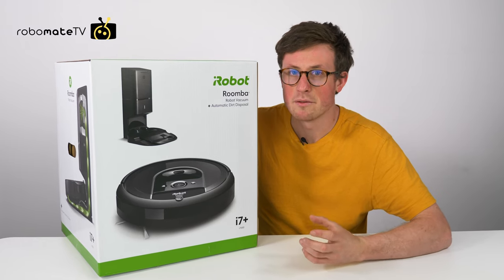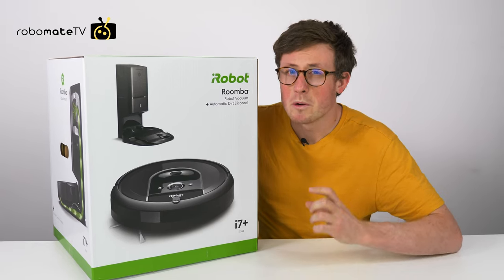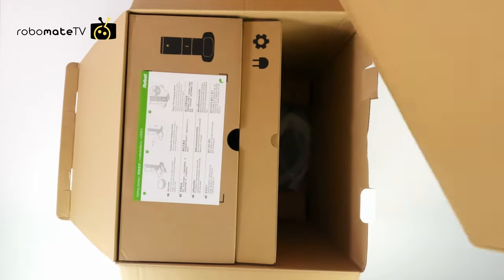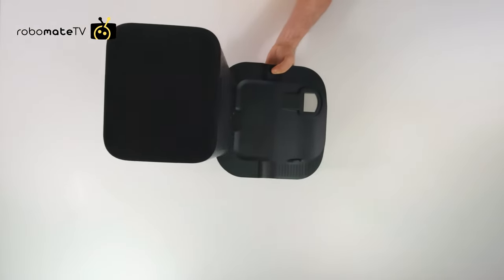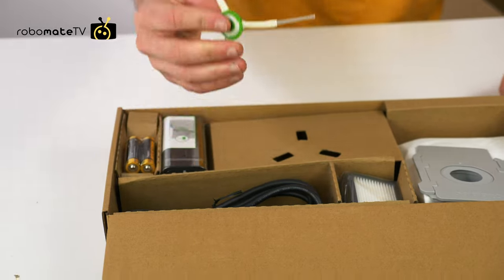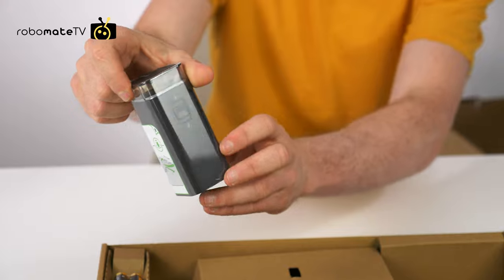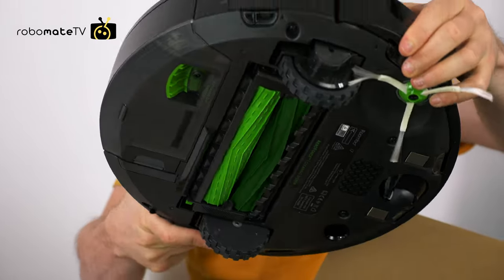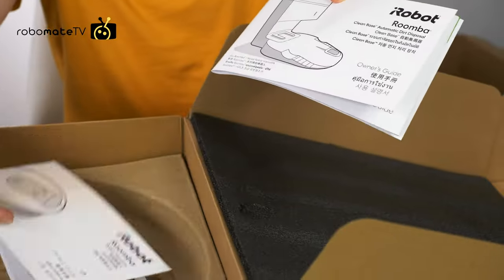iRobot i7 + [The Unboxing Experience]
What's included in the iRobot Roomba i7 plus?  The iRobot i7 + comes with an auto-empty docking station that iRobot claim holds up to 30 cleans, and some spare parts to keep it cleaning for the first few weeks.